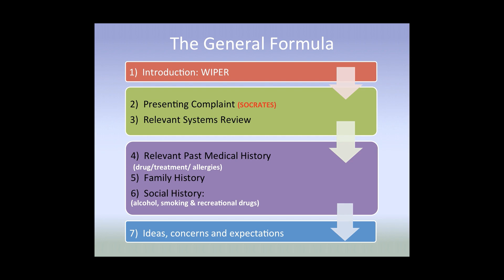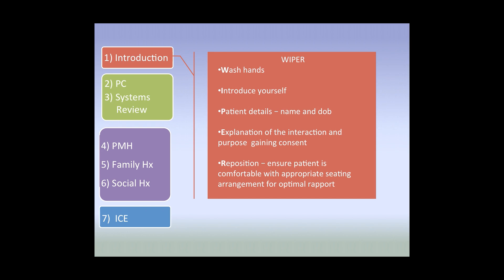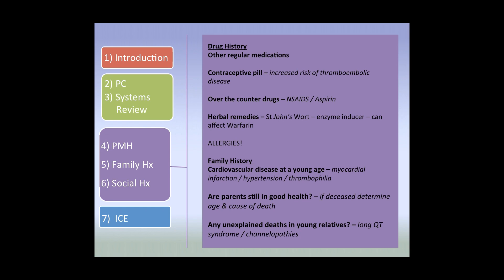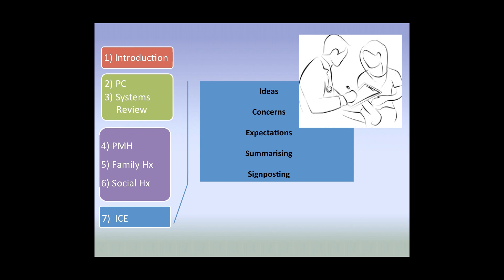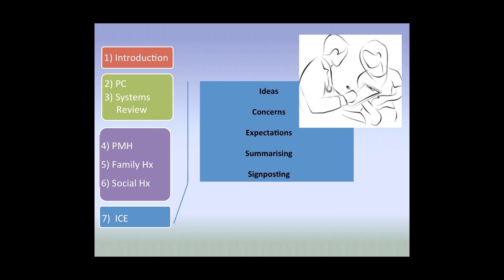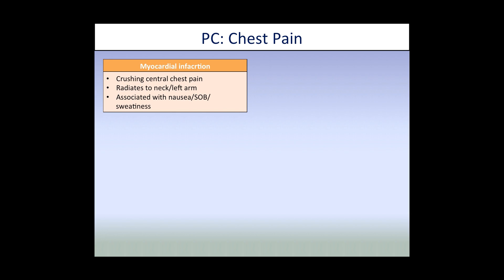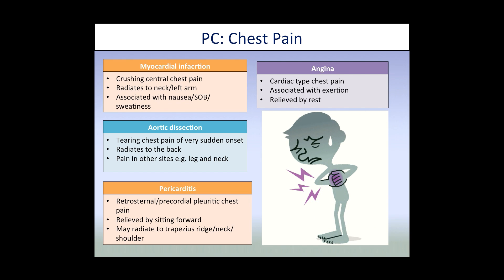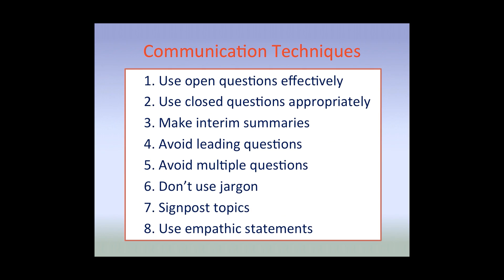How to take a cardiovascular history: A guide for OSCEs | Dr Karan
Introducing our cardiovascular history guide by Dara R...

The ability to take a focused cardiovascular history as part of your patient assessment is an important skill that is often examined in the OSCE exam. It’s important to have a systematic approach to elicit all key patient information. The video guide provides a framework for taking a thorough cardiovascular history.  The cardiovascular history taking mark scheme and written guide available soon!

About Dr Karan:
Dr. Karan Rajan is a doctor, author, and educator dedicated to making health and medical science accessible to all. Through evidence-based analysis, he addresses topics such as gut health, brain health, and healthy lifestyle choices, while dispelling common medical myths with a touch of dark humor. His content provides reliable, research-driven insights designed to inform and empower viewers to better understand their health.